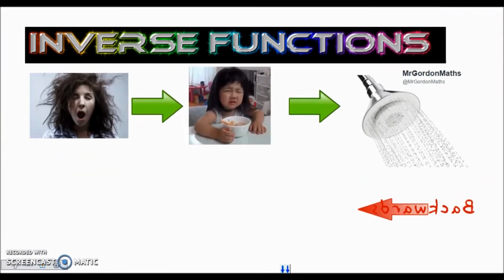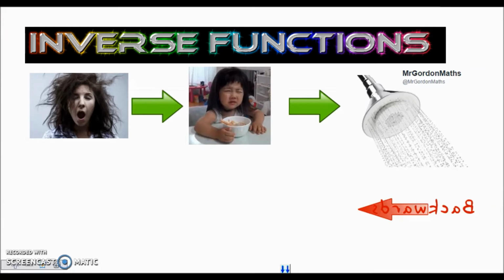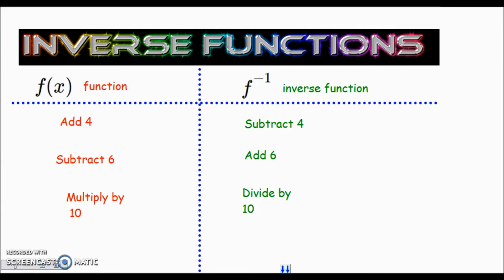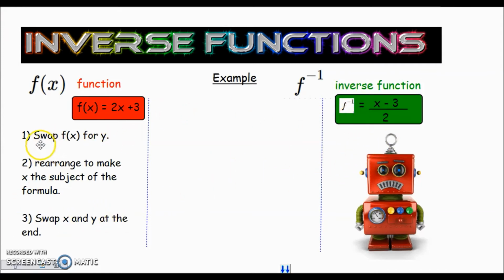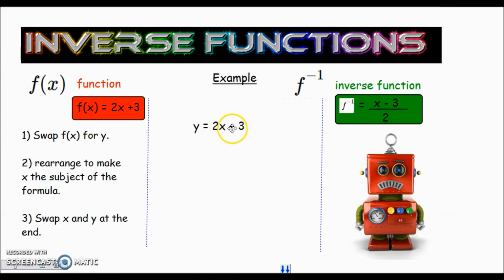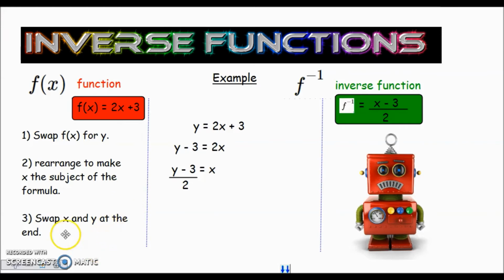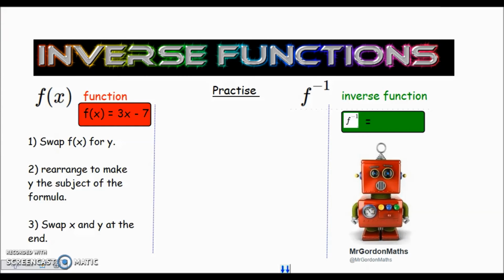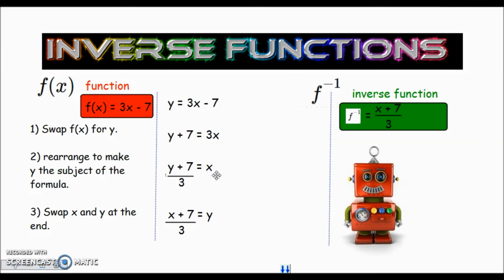New GCSE 9-1 Functions Part 4 of 4, Inverse functions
Tutorial on how to find the inverse function.